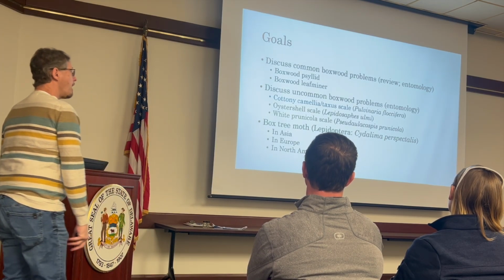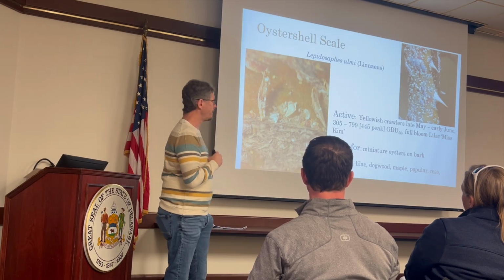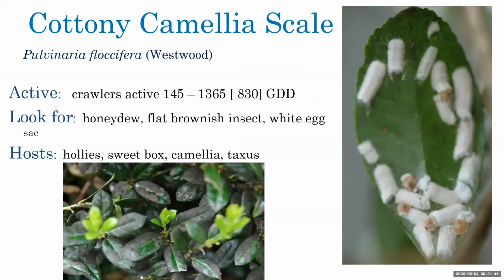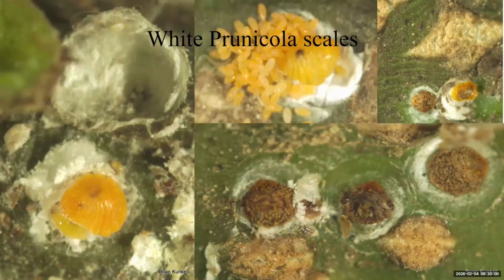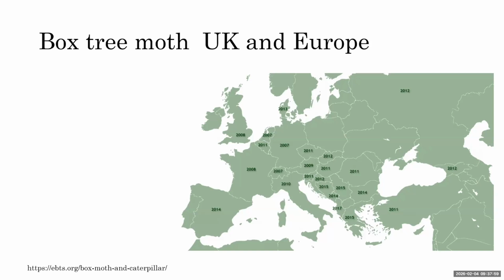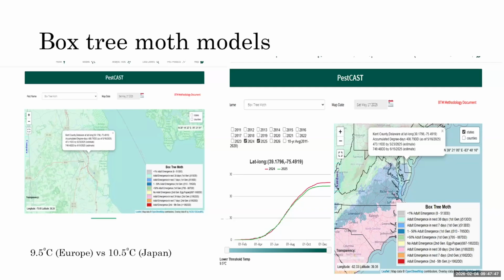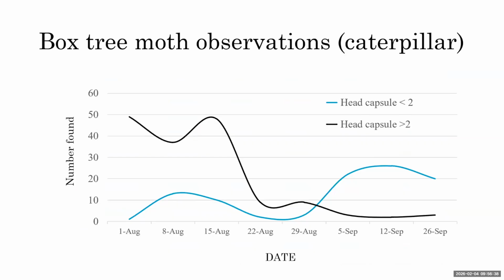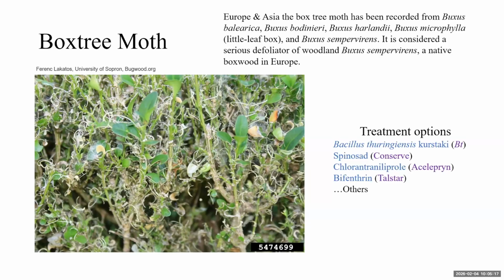Brian Kunkel: Boxwood Problems and Box Tree Moth Research Outside the U.S.